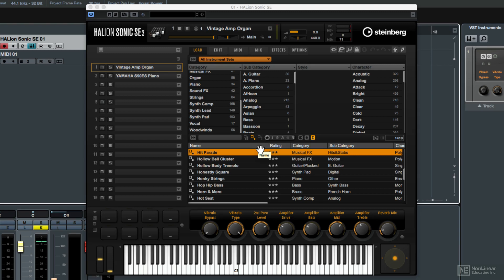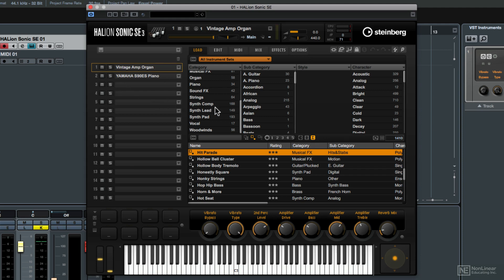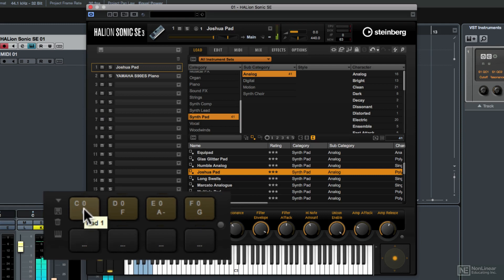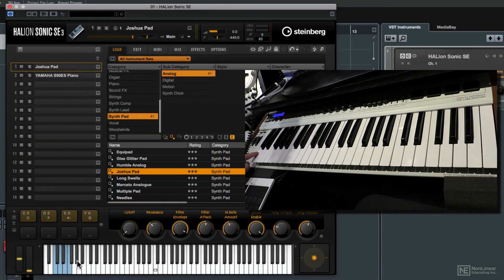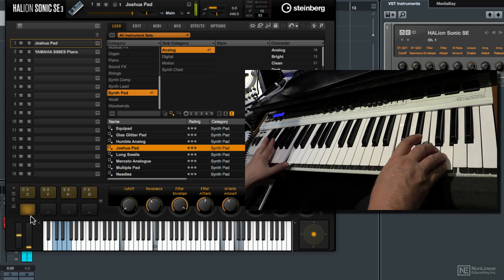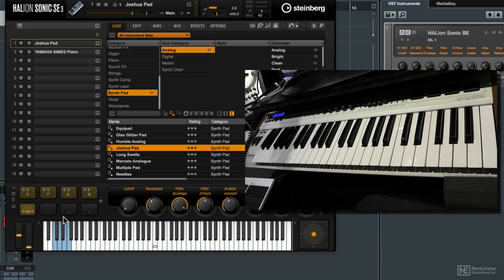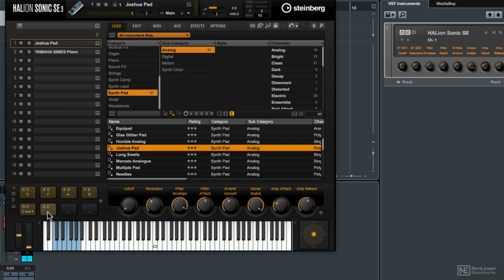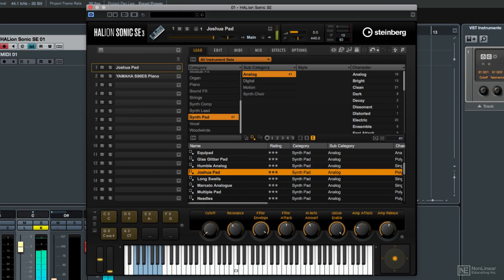Cubase 9 201: HALion Sonic SE Revealed - 8. Performance Pads Chords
Cubase 9 201: HALion Sonic SE Revealed by Matthew Loel T. Hepworth
Video 8 of 21 for Cubase 9 201: HALion Sonic SE Revealed

HALion Sonic SE is included with all versions of Cubase (Pro 9, Artist 9 and Elements 9) and it comes with a huge amount of audio content, ready to use. Its a very deep sample-based/synth instrument with a lot of possibilities hidden under the hood. In this course, our Cubase expert Matthew Loel T. Hepworth digs in there and reveals all the good stuff!

The course starts with the basics: you learn how to update HALion Sonic SE to the latest version, you explore the interface, and you discover how to best navigate the preset browser and quickly find the sounds youre looking for. Next, Matt looks at the Edit page in great details. You discover how to tweak all the different parameters, set Quick Controls, play chords and arpeggios with the Performance Pads, and assign CCs (Continuous Controllers).

Matt then explains all about using HALion Sonic SE in a multitrack situation using a single instance of the plugin, and reveals important concepts to keep in mind when mixing with the plugin. Continuing with the course, you also learn how to create layers, how to split the keyboard to play multiple programs, how to use the powerful TRIP synthesizer, how to use Main and Aux FX and more.

So launch HALion Sonic SE and learn to tap the hidden power of this awesome creative tool with our in-house Cubase expert ... the one and only Matthew Loel T. Hepworth!